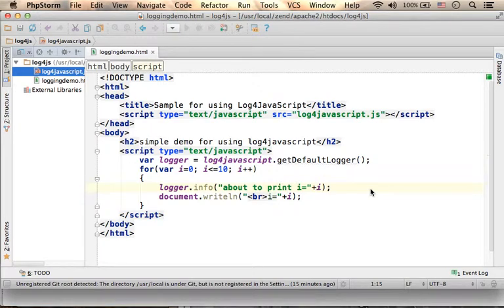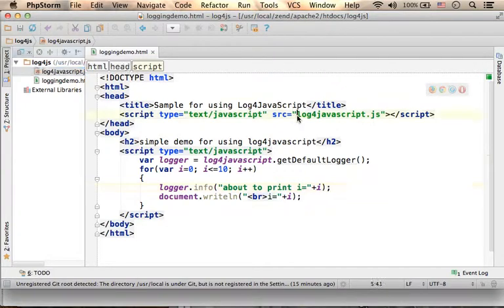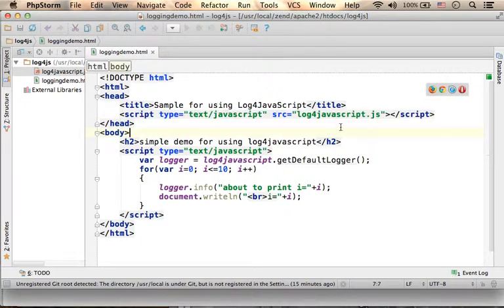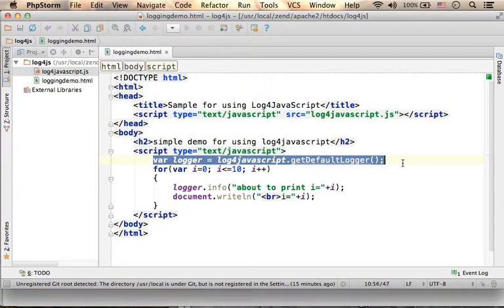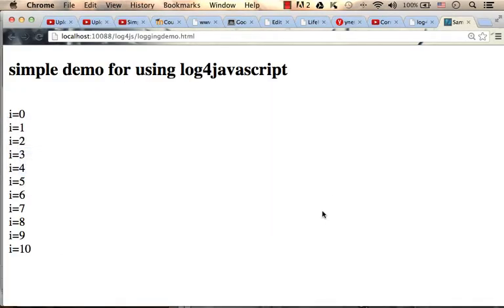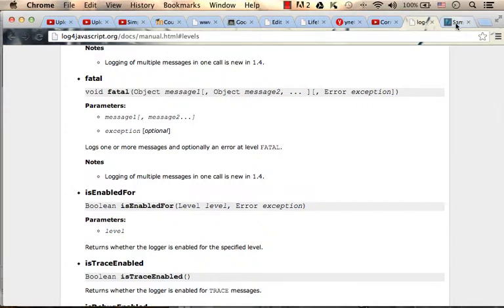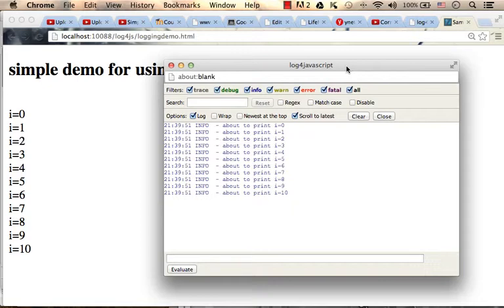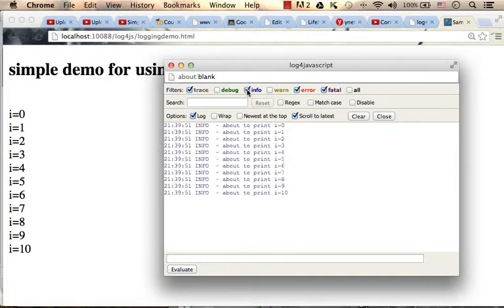Log4JavaScript Simple Demo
The Log4JavaScript framework allows us to create logging messages from within the code we write in JavaScript. The Log4JavaScript framework is very similar to the other Log4__ frameworks, including Log4php, Log4j and Log4Net.